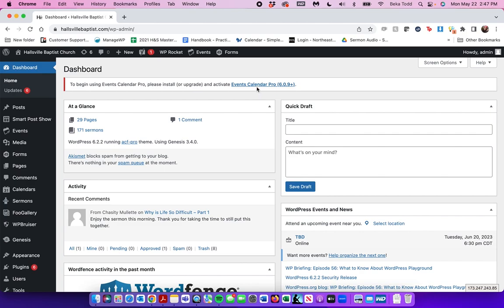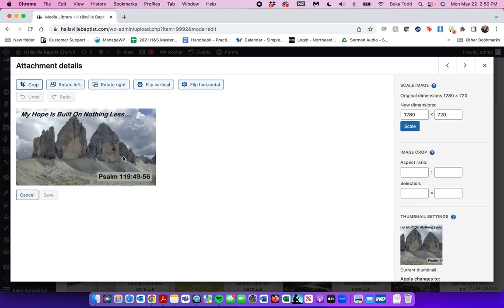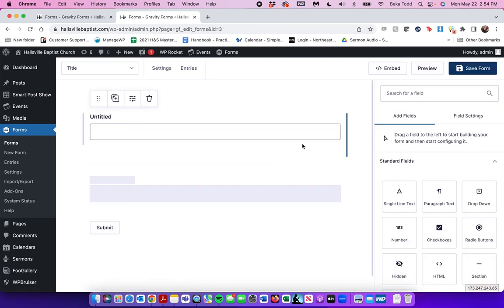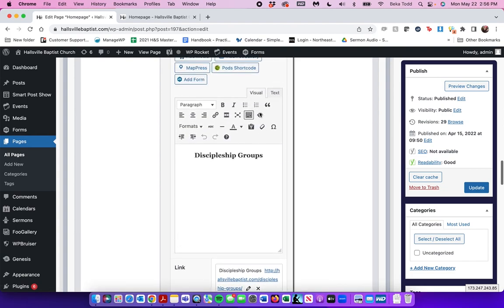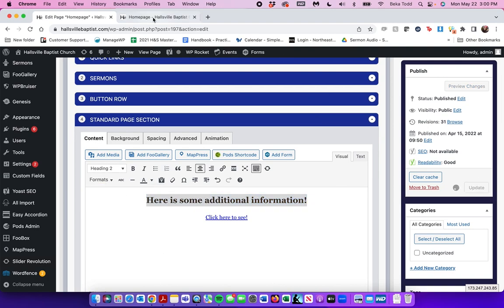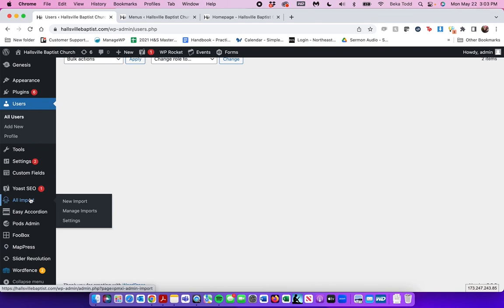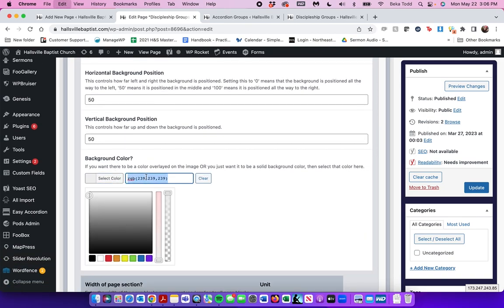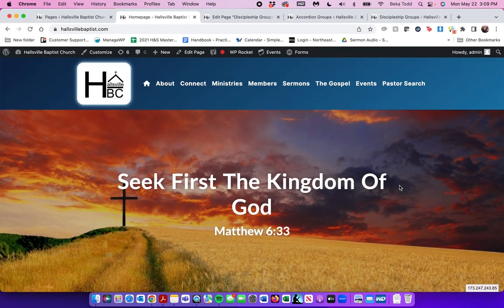Hallsville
Login: 0:10
Events: 1:00
Media Library: 2:28
Forms: 3:35
Pages/homepage: 7:22
Sermons: 13:20
Appearance/Widgets(Header/Footer): 14:04
Appearance/Menu: 14:49
Users: 15:32
Easy Accordion: 15:55
Adding a New page: 17:25